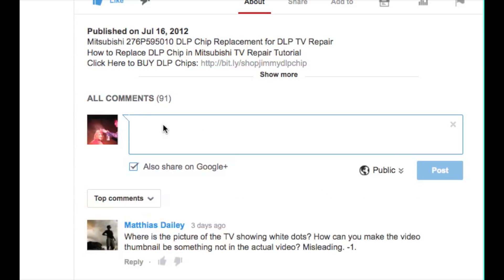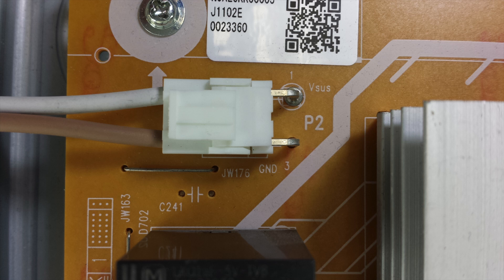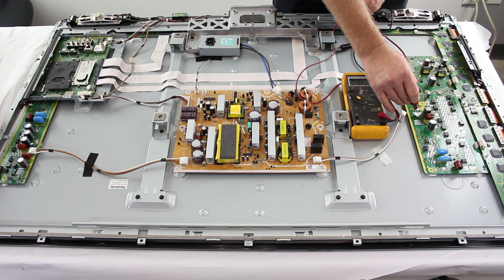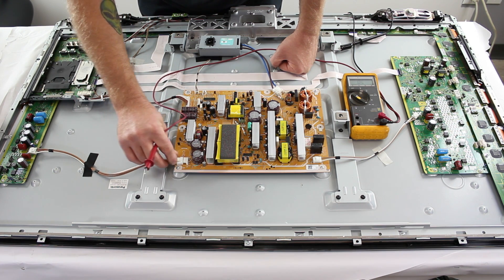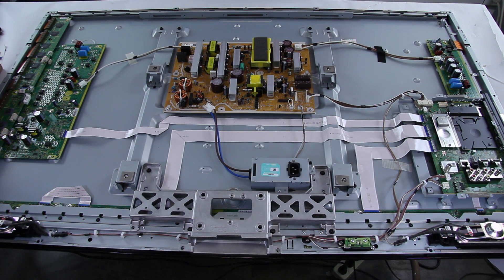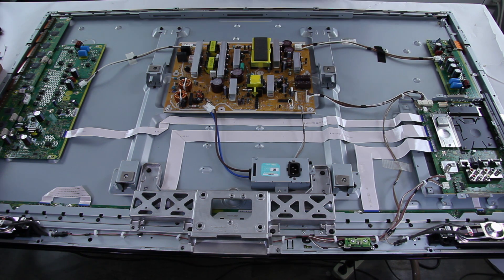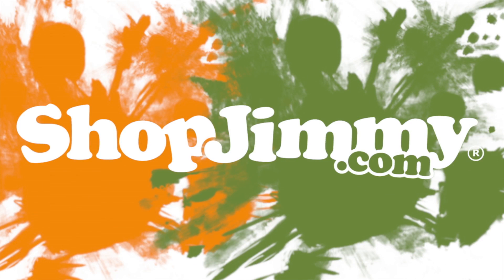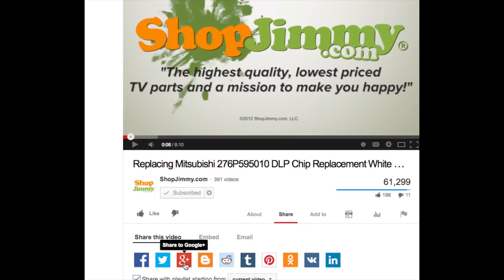Panasonic Plasma TV Repair - Understanding 14 Blink Code - How to Fix 2011 Panasonic Plasma TV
Panasonic Plasma 14 Blink Code Explained with Repair Info

Panasonic Plasma TV Models:
TC-P42X3
TC-P46X3
TC-P50X3
TC-P42S30
TC-P46S30
TC-P50S30
TC-P60S30
TC-P42ST30
TC-P46ST30
TC-P50ST30
TC-P55ST30
TC-P60ST30
TC-P65ST30
TC-P50GT30
TC-P55GT30
TC-P60GT30
TC-P65GT30
TC-P55VT30
TC-P65VT30